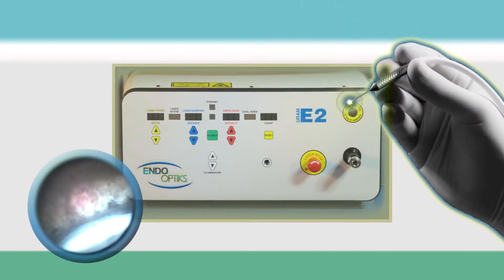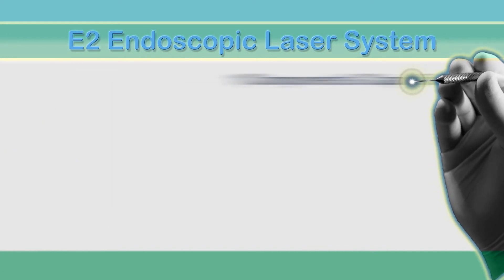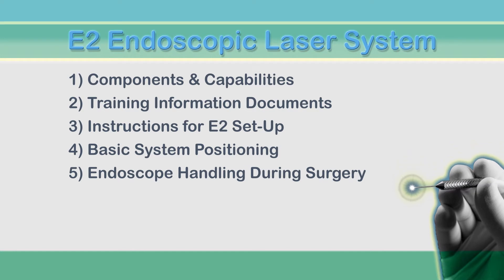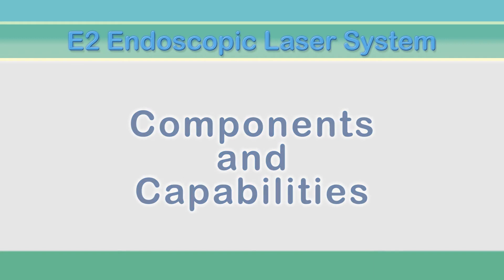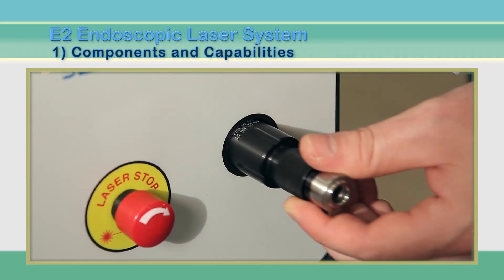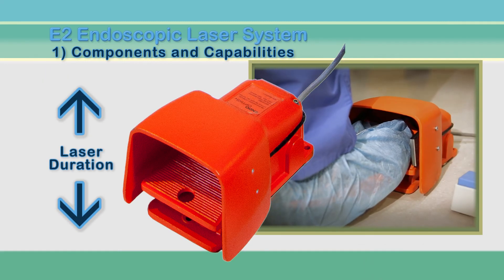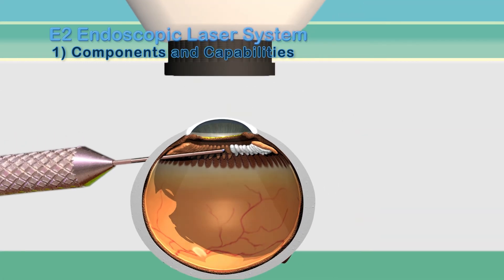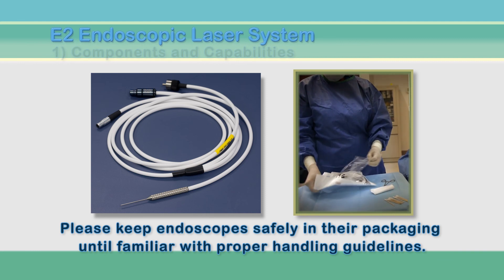1 - Intro and E2 System Components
Part 1 of the inservice training video for the E2 Laser Endoscopy System from Endo Optiks covers components comprising the system.